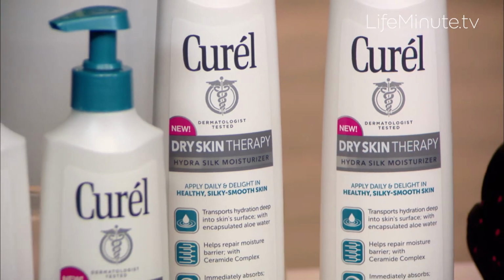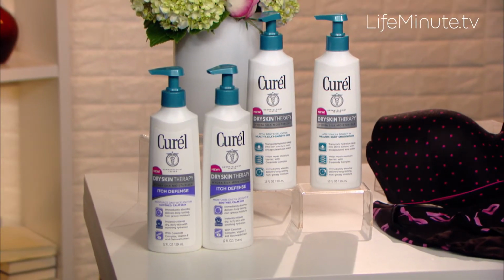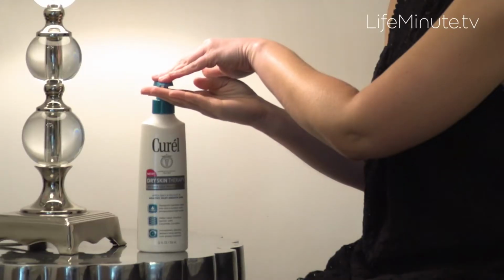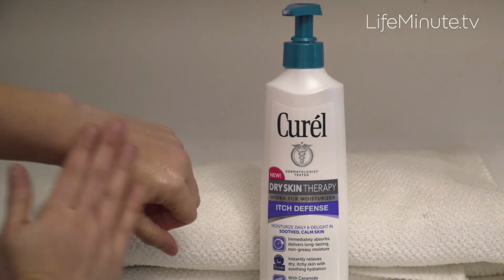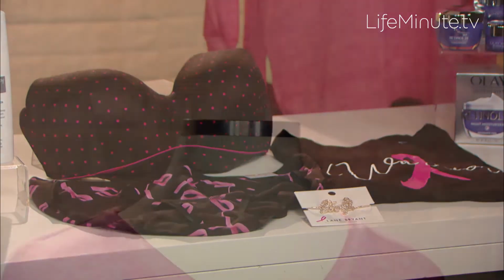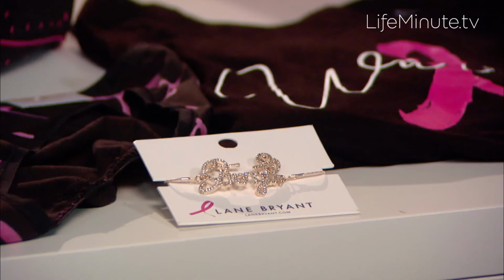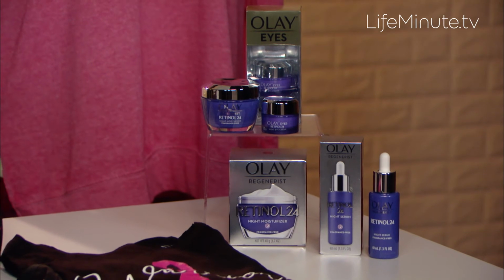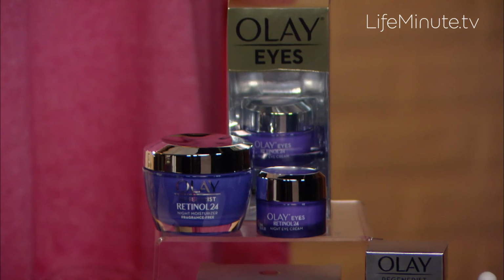Olay Regenerist Retinol 24 Night Moisturizer FragranceFree//face cream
Moisturizer#FragranceFree
Olay Regenerist Retinol 24 Night Moisturizer FragranceFree

DETAILS
Olay Regenerist Retinol 24 Facial Moisturizer penetrates deep into skin’s surface layers. Our proprietary blend of Vitamin B3 + Retinol complex hydrates skin for 24 hours for a bounty of benefits. You’ll see visible improvements in fine lines & wrinkles, smoothness, brightness, firming, dark spots, and pores. Retinol 24 delivers all of these benefits with virtually no irritation.
                This fragrance and dye free moisturizer absorbs quickly and goes deep into your skin’s surface layers so you wake up every morning to younger-looking, radiant skin.